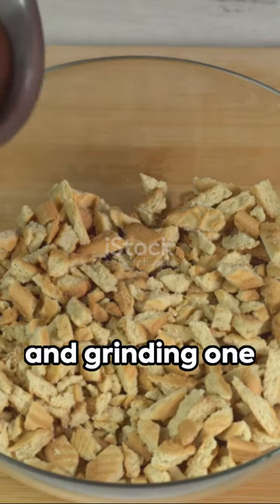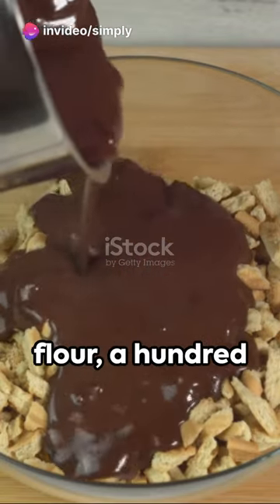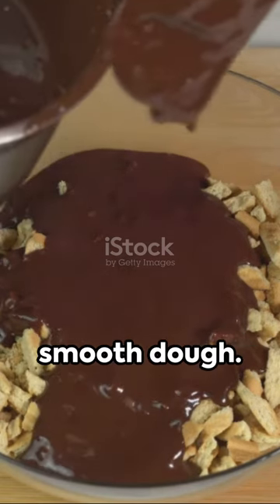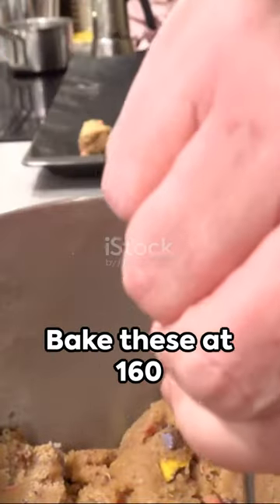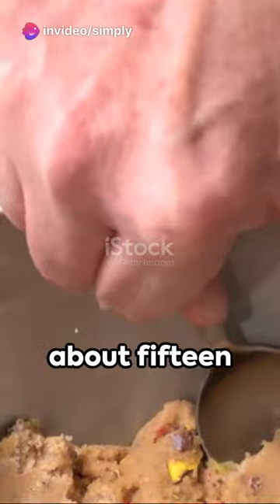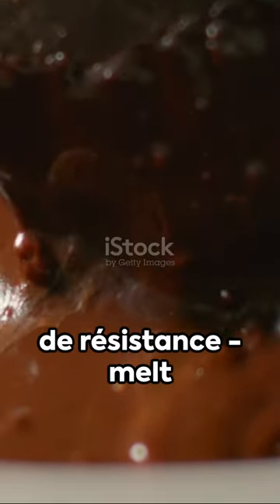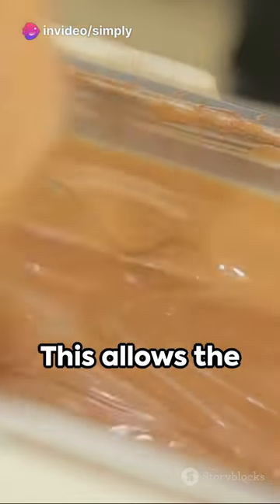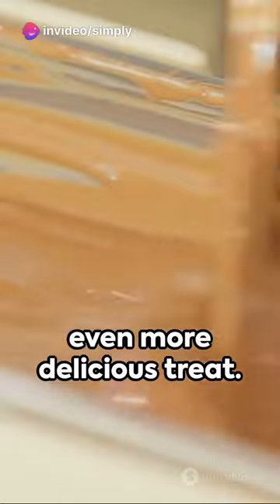Master the Art of Baci di Dama in Minutes